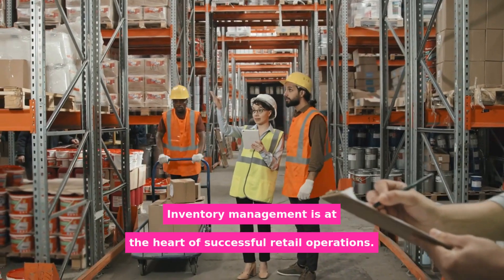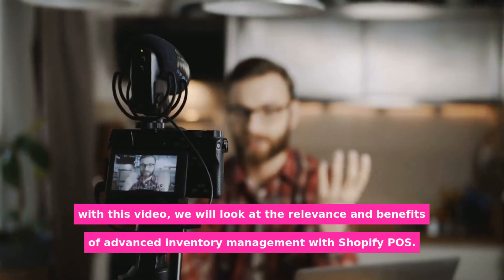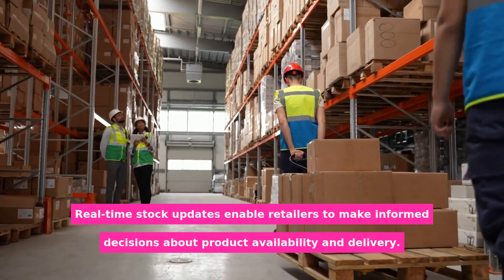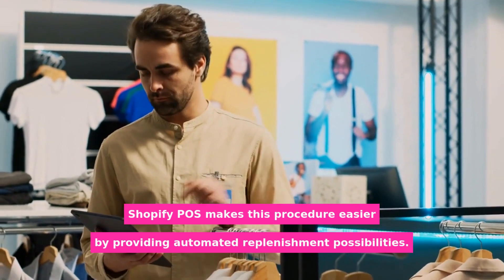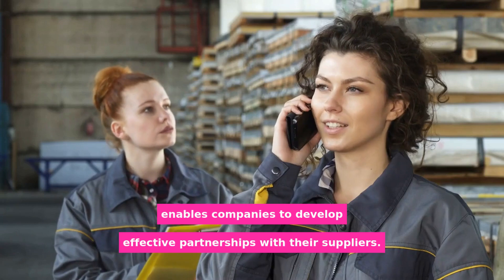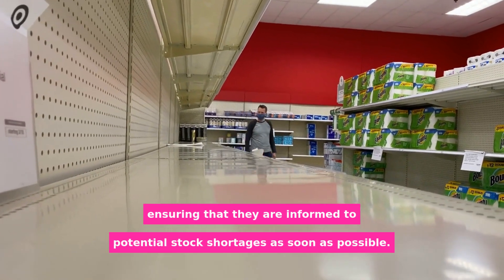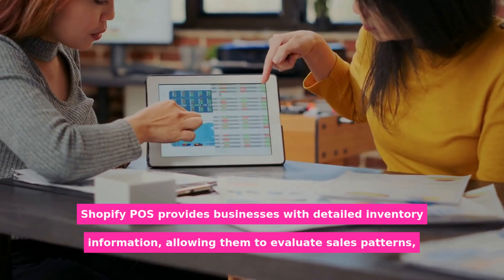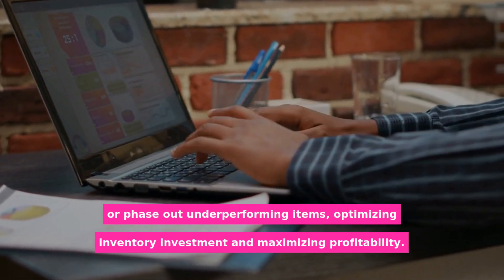Mastering Inventory: Advanced Tools for Retail Success in Shopify POS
Inventory management is at the heart of successful retail operations. In an increasingly competitive industry, merchants require comprehensive solutions to optimize their inventory, reduce stock outs, and meet customer demands quickly. Shopify POS acknowledges this need and provides an advanced inventory management system that connects easily with the point-of-sale solution. Shopify POS enables shops to streamline their operations, boost customer satisfaction, and generate profitability through real-time stock updates, automated restocking, and low stock warnings. with this video, we will look at the relevance and benefits of advanced inventory management with Shopify POS.
Real-Time Stock Updates
 Accurate inventory management is critical for merchants to meet client requests while avoiding costly stock outs or overstock situations. Shopify POS enables real-time stock updates, giving retailers instant visibility into their inventory levels at any given time. As things are sold through the POS system, the inventory is immediately changed, eliminating overselling.
Real-time stock updates enable retailers to make informed decisions about product availability and delivery. They can reliably provide precise stock information to customers, reducing the risk of disappointing customers with out-of-stock products. This kind of transparency fosters confidence and improves the client experience, resulting in higher customer satisfaction and repeat business.
Restocking Robots
 Manually tracking inventory levels and initiating replenishment processes can be time-consuming and prone to human mistake. Shopify POS makes this procedure easier by providing automated replenishment possibilities. Retailers can select specified inventory thresholds, and when stock levels fall below these limits, the system automatically sends restocking notifications or purchase orders.
Automated restocking not only saves retailers time, but also guarantees that ideal stock levels are maintained without the need for excessive manual involvement. This streamlined approach to inventory replenishment reduces the likelihood of stock outs, enhances inventory turnover, and reduces the expenses associated with overstocking.
Furthermore, automated restocking in Shopify POS enables companies to develop effective partnerships with their suppliers. Retailers may cultivate stronger supplier partnerships and negotiate advantageous terms by effectively anticipating their inventory needs and communicating restocking requests on time.
Low Stock Alerts
Running out of popular products can lead to lost sales opportunities and dissatisfied customers. Shopify POS addresses this issue with their low stock alerts function. Retailers can set up automatic notifications when stock levels hit a certain threshold, ensuring that they are informed to potential stock shortages as soon as possible.
Low stock alerts enable retailers to take proactive measures to avoid stock outs. They can replenish products in a timely manner, investigate alternate sourcing alternatives, or modify their marketing efforts to promote alternative products. By anticipating stock shortages, businesses may ensure a consistent supply of popular items, meet customer needs, and avoid revenue losses.
Increased Inventory Insights
 Accurate inventory data provides significant insights into corporate performance and supports in strategic decision-making. Shopify POS provides businesses with detailed inventory information, allowing them to evaluate sales patterns, discover top-performing products, and optimize their product assortment.
Retailers can obtain a better understanding of their customers' preferences and purchase habits by recording and analyzing inventory data. This information assists merchants in identifying patterns, forecasting demand, and making data-driven inventory management decisions. Based on these information, they can change stock levels, introduce new products, or phase out underperforming items, optimizing inventory investment and maximizing profitability.